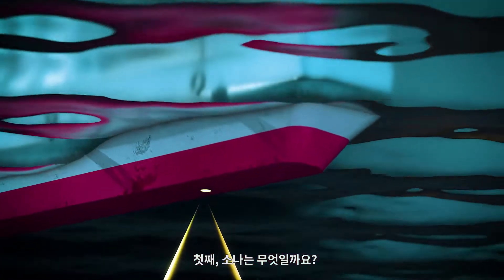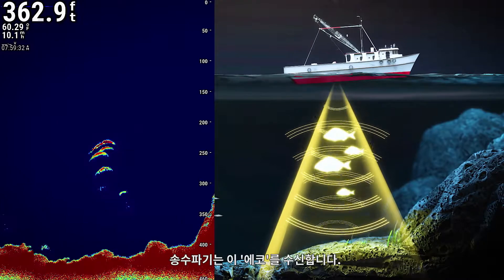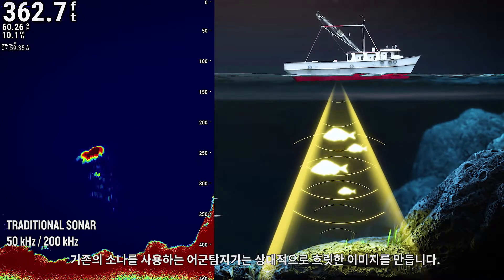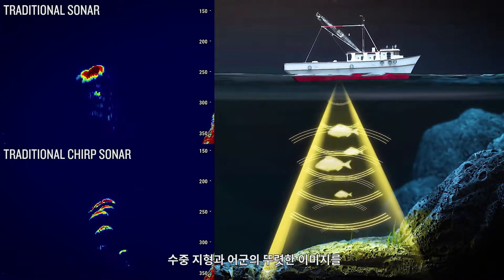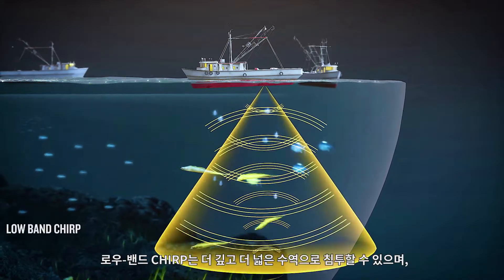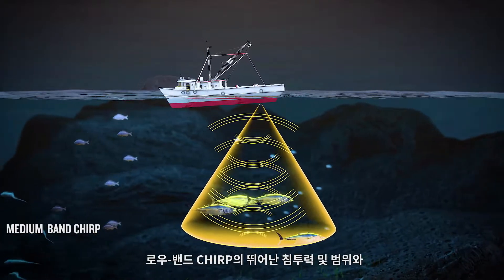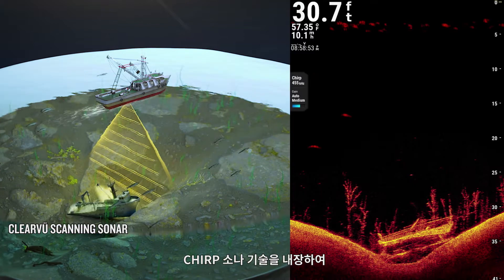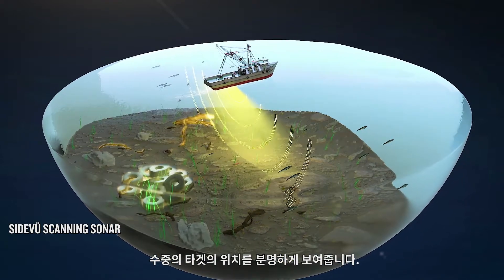Garmin CHIRP 소나 기술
이 비디오는Garmin CHIRP소나 기술에 대한 자세한 소개.